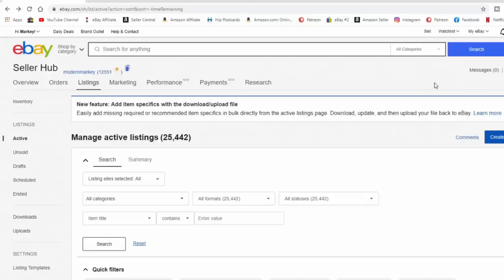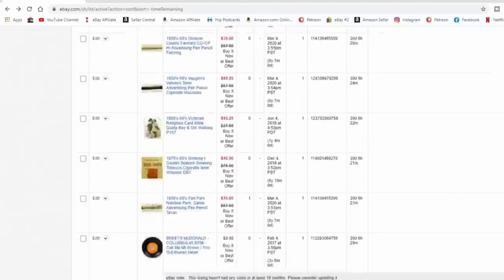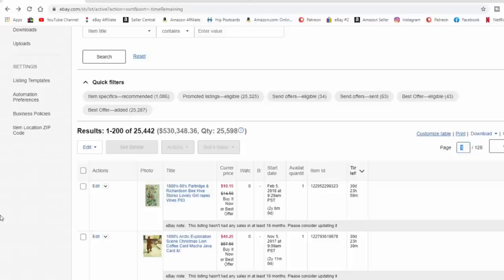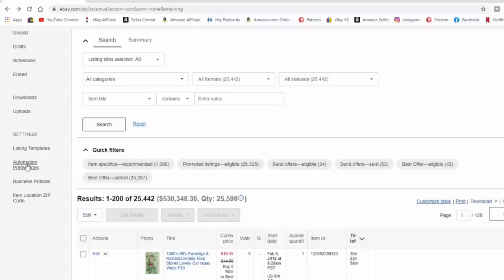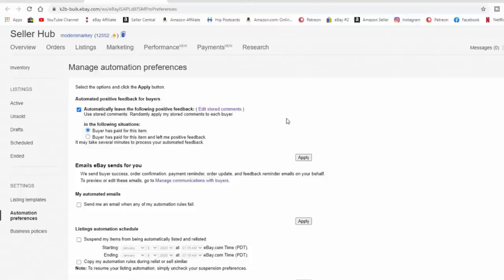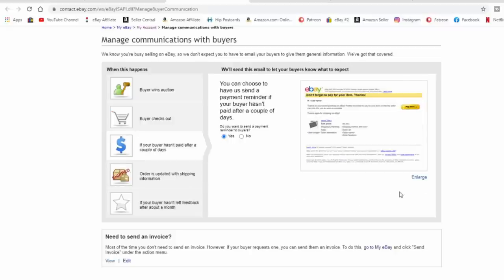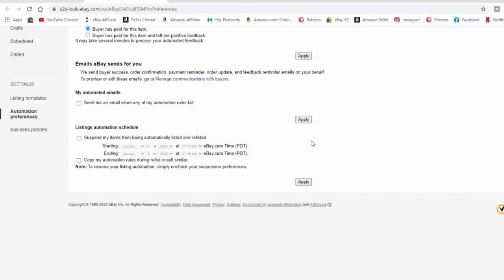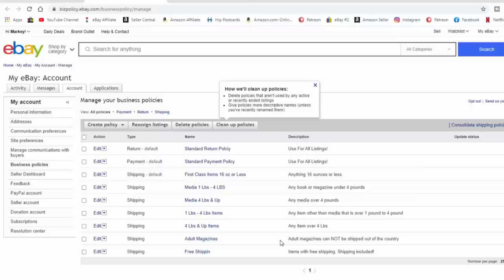Make More Money With These eBay Tips And Tricks Big Resellers Use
Knowing how to optimize your time on eBay comes down to know how the site works in every detail. The more you know how thins work on eBay the more money you will make. eBay offers many options to save you a ton of time as well as speeding up your daily routine. Time is truly money, and the more time you save, the more money you will surely make. In this video I'll show you many ways to speed up eBay activities as well as how to completely automate many daily activities.

So if you truly want to be the best reseller out, and make the most out of your time, and your store I would highly recommend you watching this video. I've spent a life time doing this, and use these tips and tricks daily. Make More Money With These eBay Trips And Tricks Big Resellers Use

Some of the Mailing Supplies We Use:
2" Table Top Tape Dispenser
2” Tape For Dispenser Above
6" X 9" poly mailing bags
10” X 14” & Larger Poly Mailing Bags